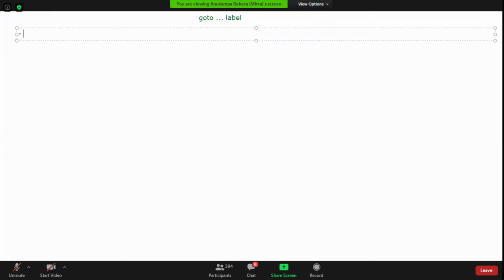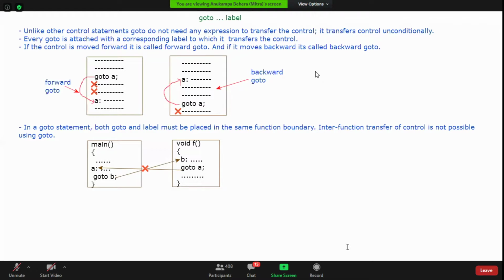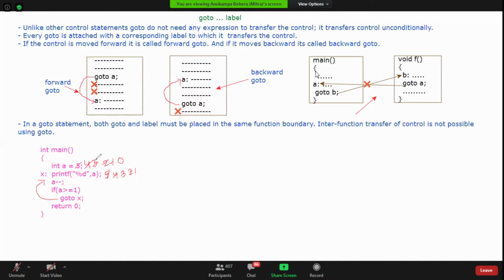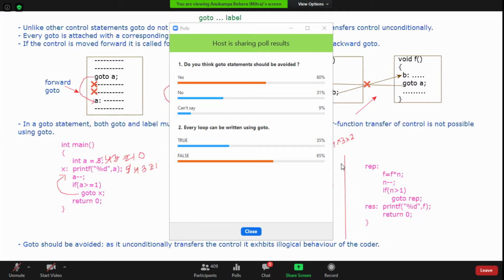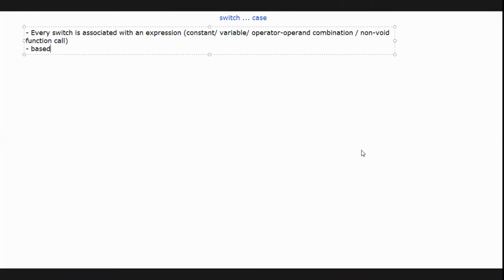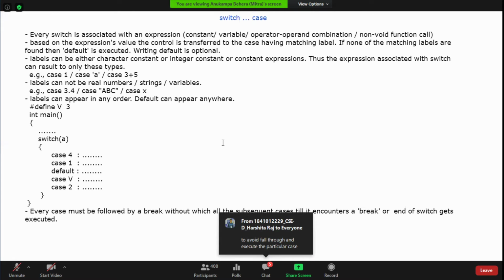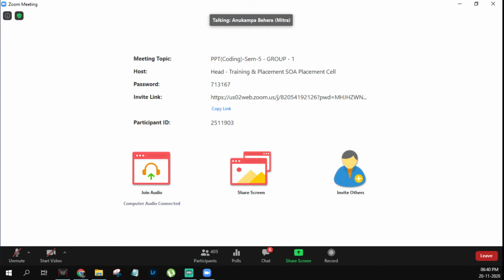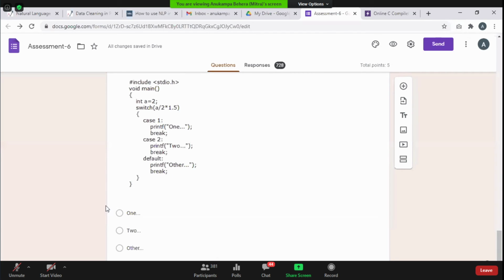Part 21 of class of PPT